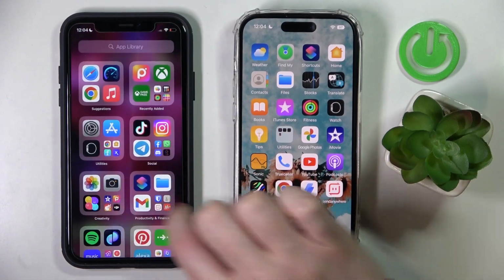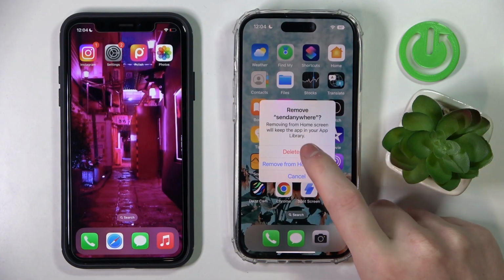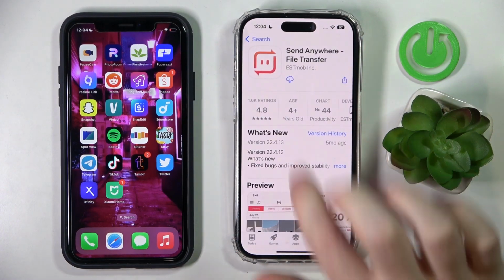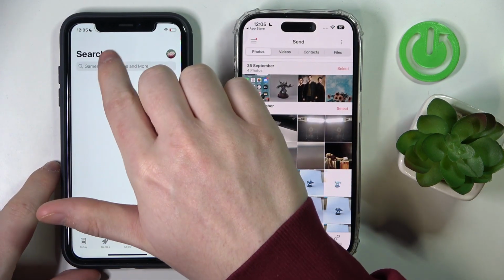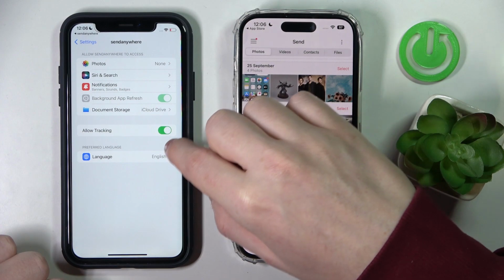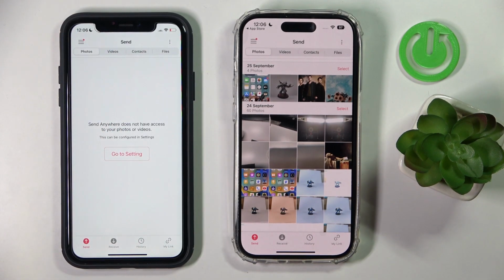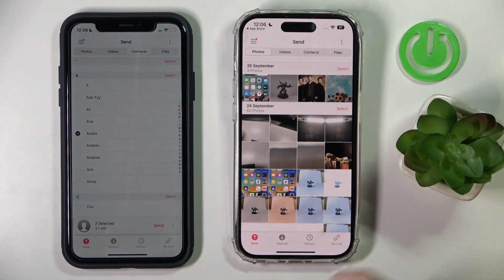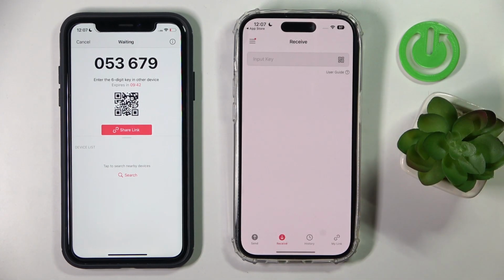How to Transfer Data from OLD iPhone to NEW iPhone 14 / 14 Plus / 14 Pro / 14 Pro Max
Upgrading to the new iPhone 14, 14 Plus, 14 Pro, or 14 Pro Max is exciting, but transferring all your data from your old iPhone can be a hassle. In this video tutorial, we show you step-by-step how to easily transfer all your contacts, photos, messages, and more from your old iPhone to your new device. Whether you're using iTunes, iCloud, or a third-party tool, we've got you covered. Watch now to make sure your transition to the new iPhone 14 is as seamless as possible.

How to Transfer Files from iPhone to iPhone 14? How to Move Data from iPhone to iPhone 14 Plus? How to Copy Data from iPhone to iPhone 14 Pro? How to Transfer Photos to iPhone 14 Pro Max? How to Copy Contacts from iPhone to iPhone 14?